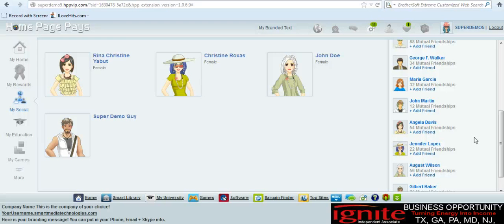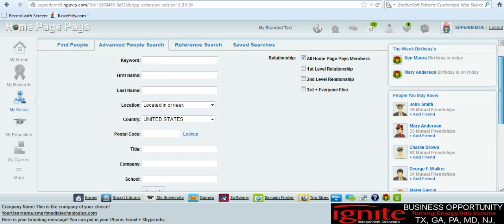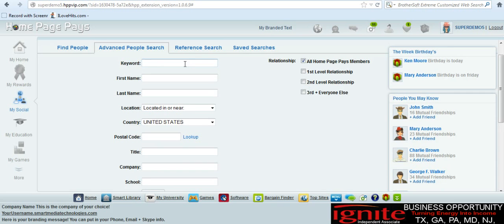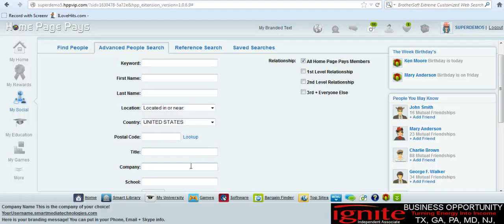Smart Media Home Page Pays communication system part 1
Smart Media's HPP communication system demonstration